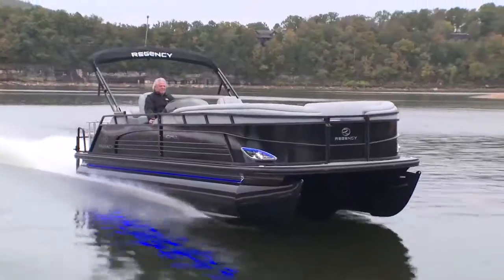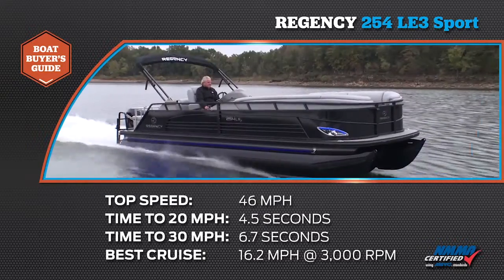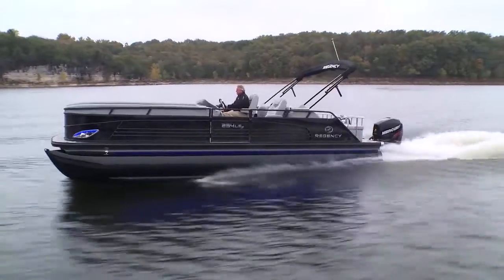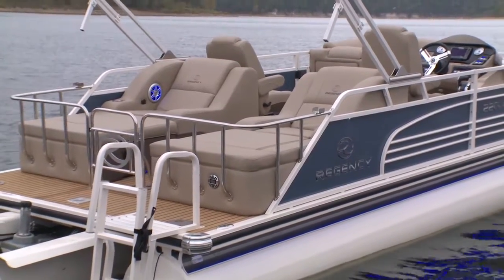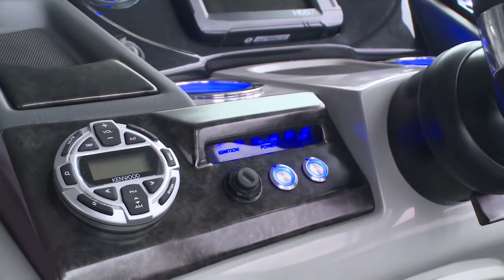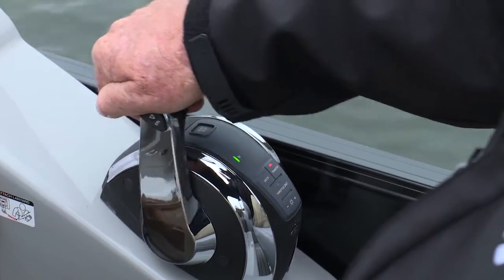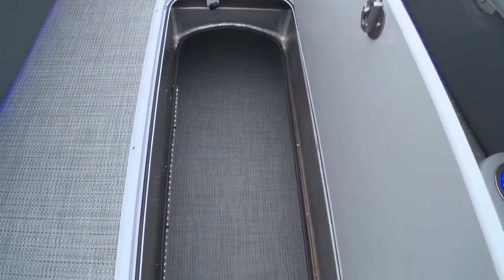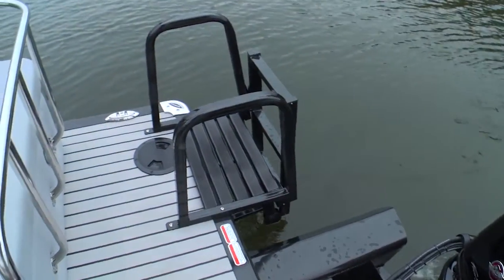REGENCY 254 LE3 Sport Review by Randy Vance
Deck Length — 25' 1.5"
Max. Person Capacity — 12